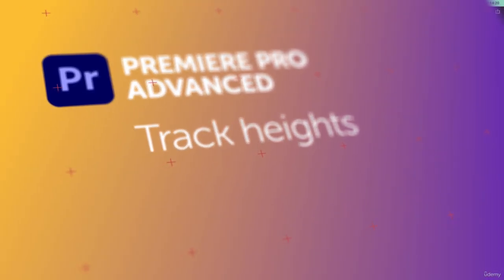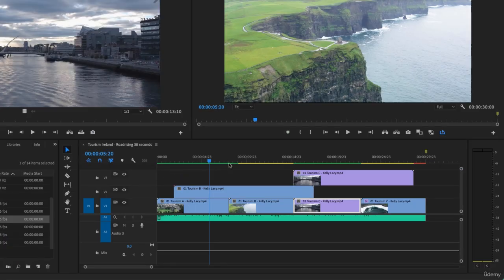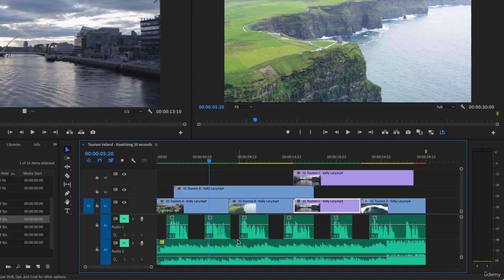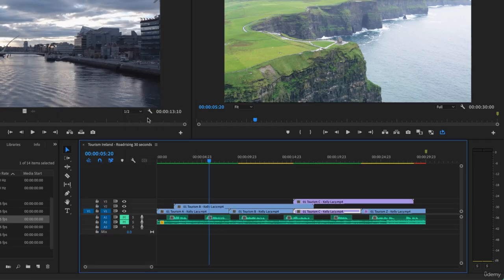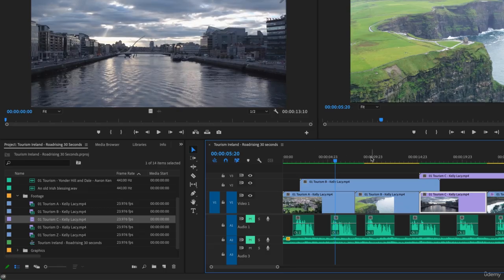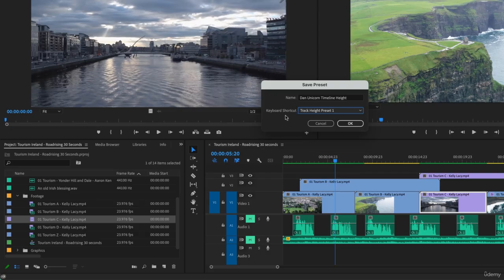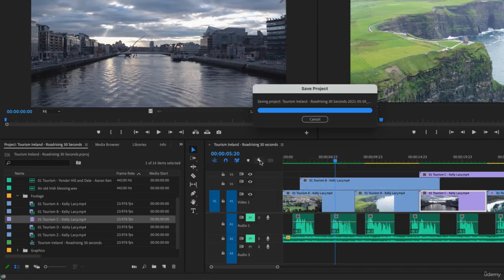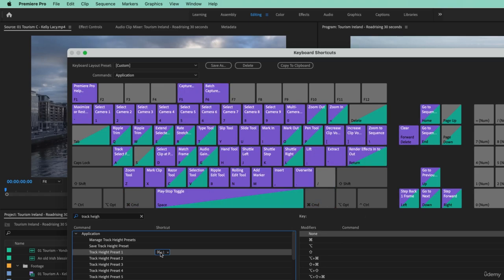Making track height bigger & smaller in Premiere Pro #19